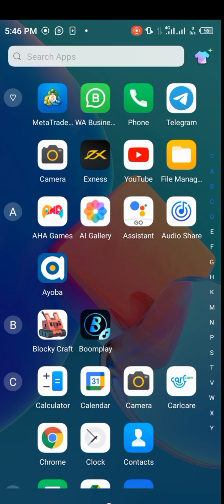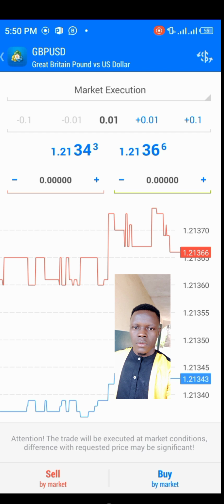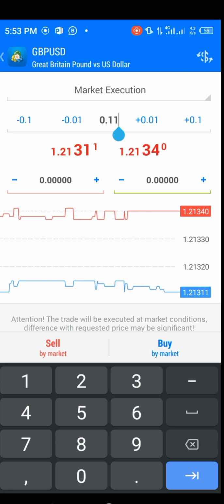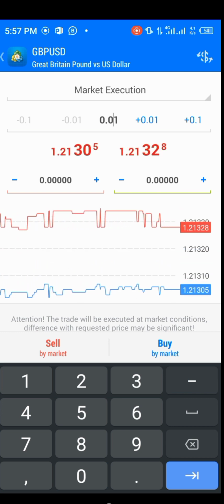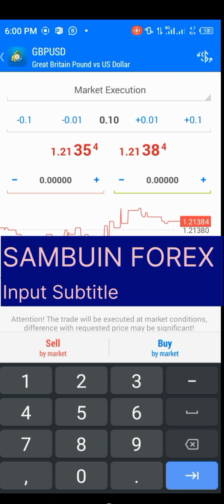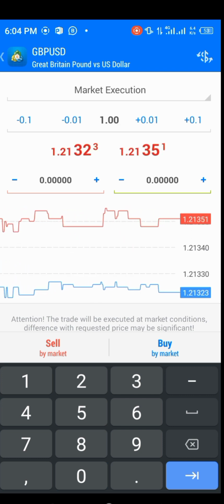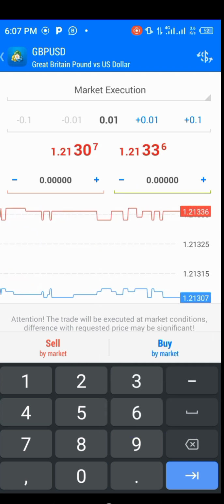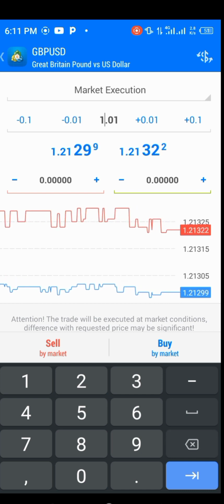What is pip and lots size analysis _ Sambuin Forex Trading Practicals 3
1). Join Our Telegram Community here;

2).
Our Recommended broker for you;